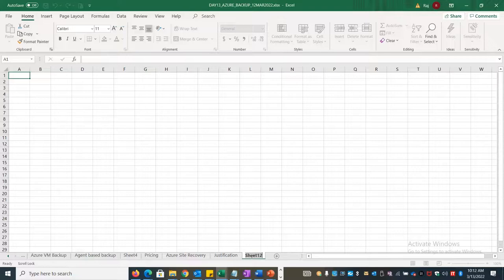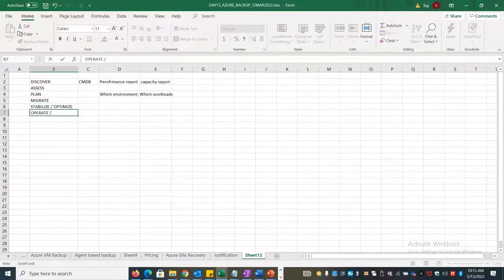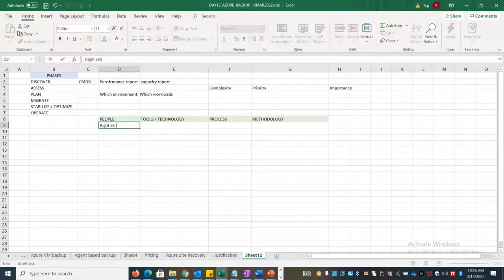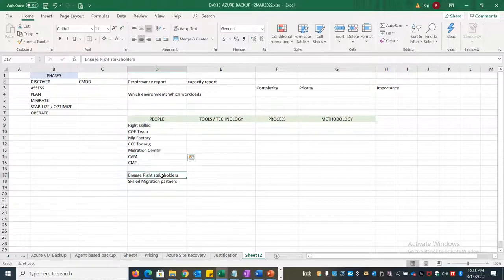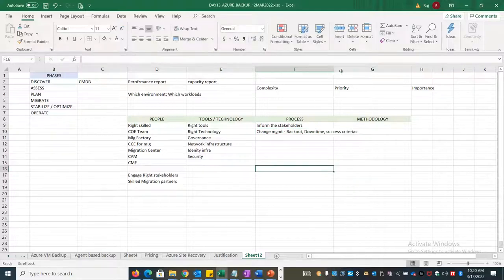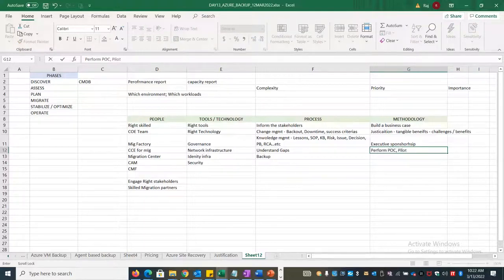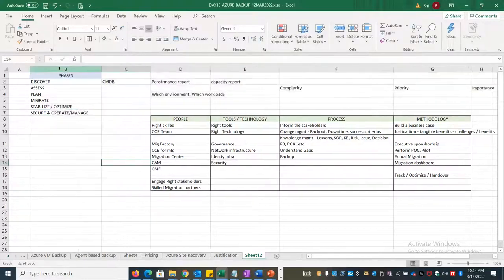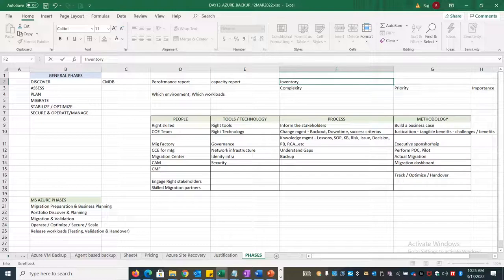MIGRATION SERIES - THE PHASES OF MIGRATION - ENGLISH